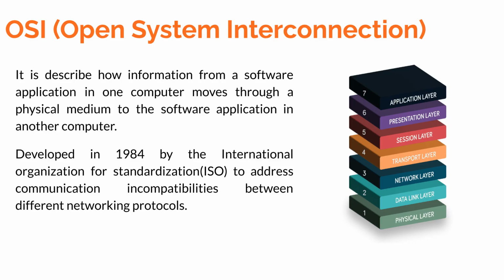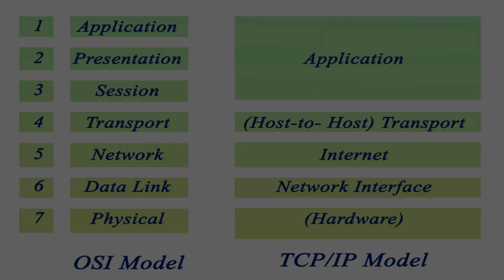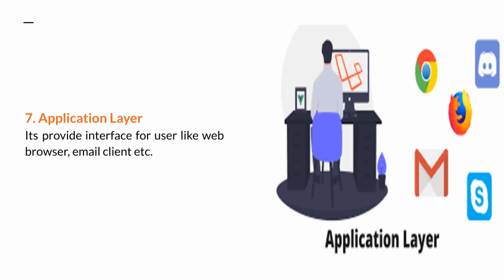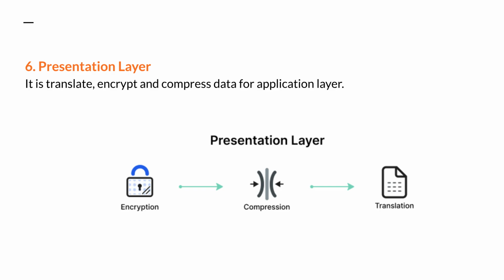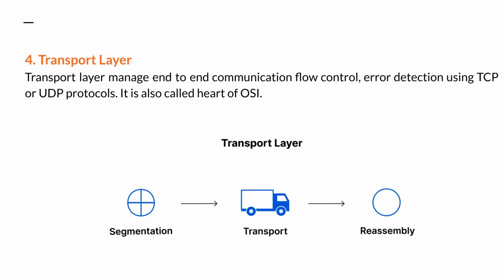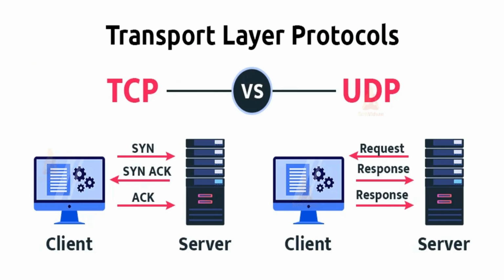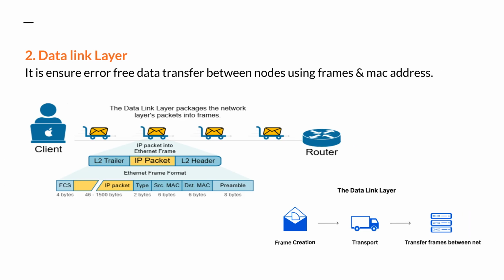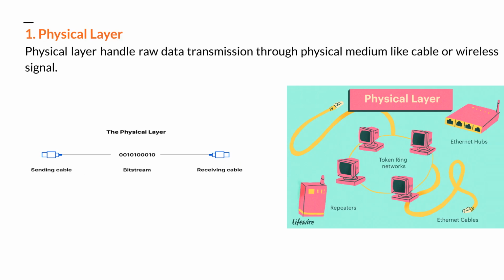OSI - Open System Interconnection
The OSI (Open Systems Interconnection) Model is a conceptual framework that standardizes network communication by dividing it into seven distinct layers, each with specific functions, from physical hardware to user applications, enabling different systems to interoperate. Developed by the ISO (International Organization for Standardization), it serves as a universal guide for understanding how data travels across networks, aiding in design and troubleshooting, even though the internet primarily uses the simpler TCP/IP model.
The Seven Layers of the OSI Model (from bottom to top)
Physical Layer (Layer 1): Deals with the actual transmission of raw bits over a physical medium (cables, radio waves).
Data Link Layer (Layer 2): Handles error-free transfer of data frames between nodes, managing physical addressing (MAC addresses).
Network Layer (Layer 3): Responsible for logical addressing (IP addresses) and routing data packets across different networks.
Transport Layer (Layer 4): Ensures reliable data delivery, managing segmentation, flow control, and error correction (e.g., TCP, UDP).
Session Layer (Layer 5): Establishes, manages, and terminates communication sessions between applications.
Presentation Layer (Layer 6): Translates, encrypts, and compresses data, ensuring data is in a usable format for the application layer.
Application Layer (Layer 7): Provides network services directly to the end-user applications (e.g., web browsers, email clients).
Standardization: Provides a common language for network communication.
Troubleshooting: Helps isolate and diagnose network problems by focusing on specific layers.
Education: Offers a clear, structured way to understand complex network functions.